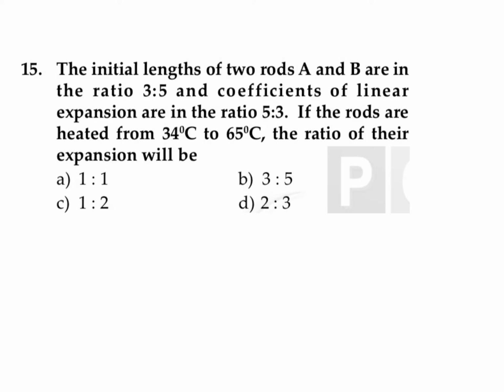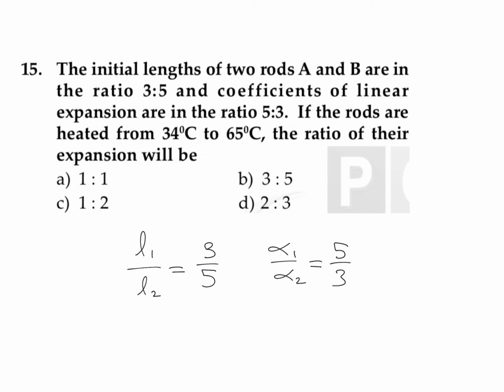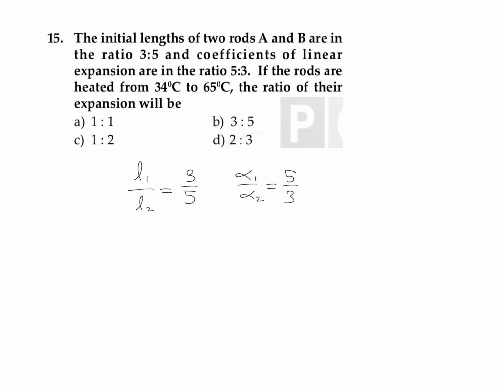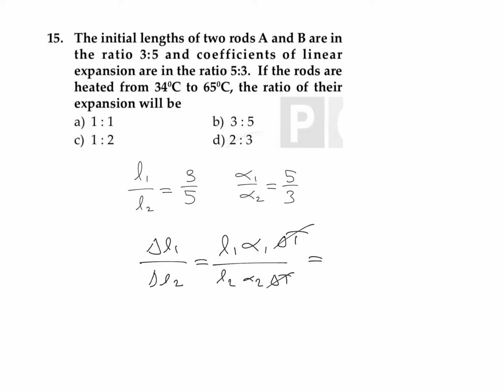RCC ASSIGNMENT THERMAL PROPERTIES OF MATTER Q-15